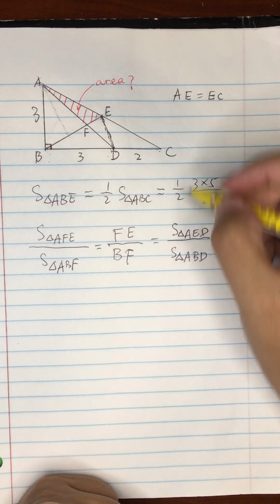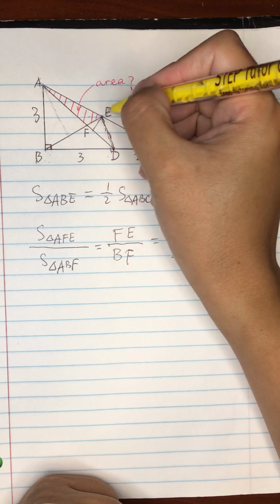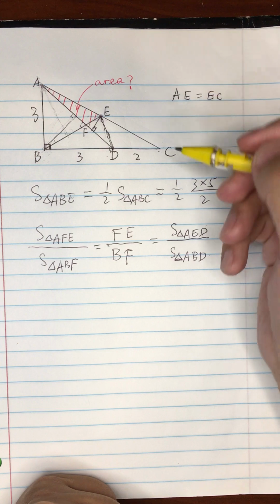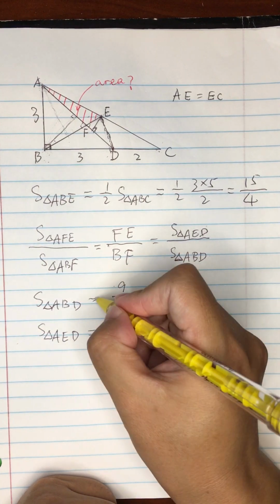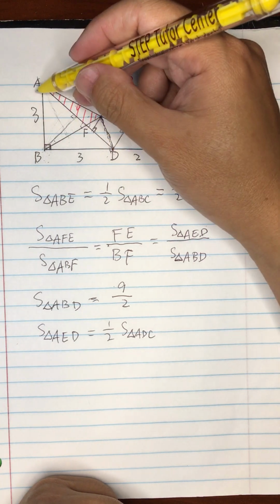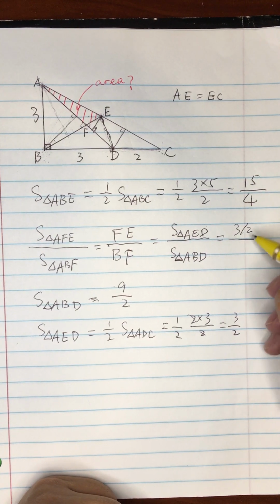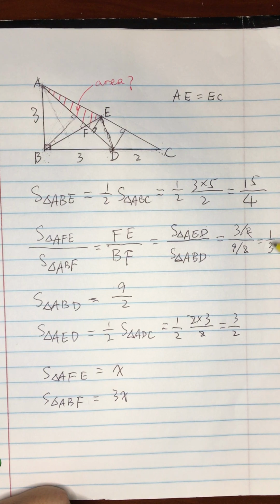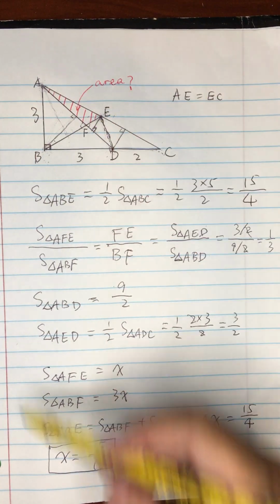Area of a triangle inside of another triangle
Math Olympiad question for middle school students.